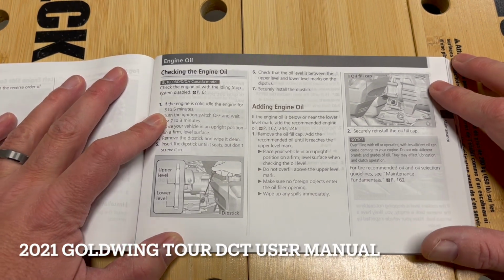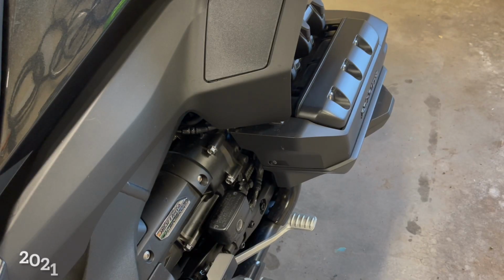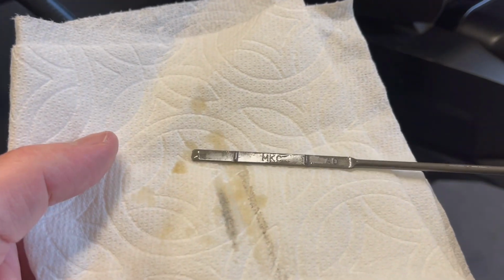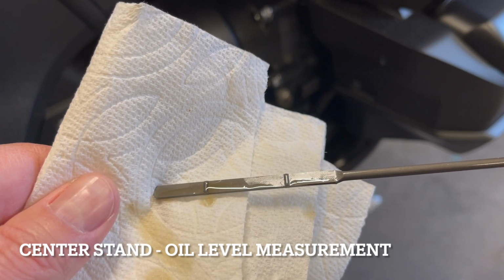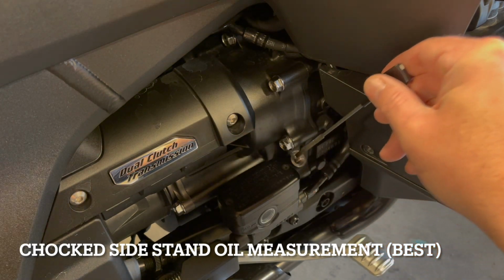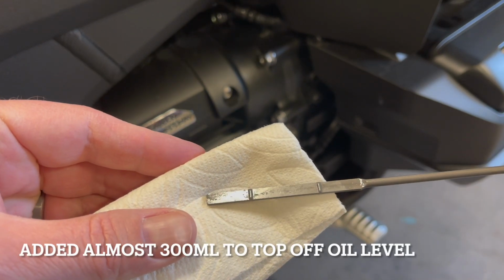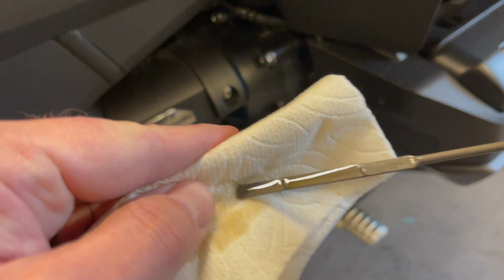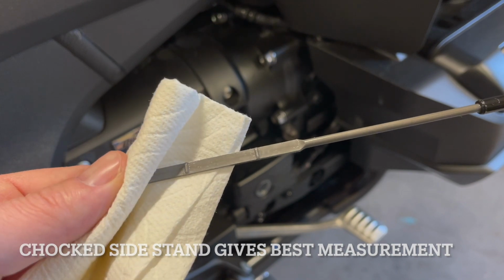2021 Goldwing Tour DCT - How to Check Oil Correctly (BEST)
A detailed video around the proper procedure for checking the oil on your 2021 Goldwing Tour DCT. We discuss three different methods in checking the oil and which method is most accurate.

Tusk Aluminum Skid Plate Black Compatible with Kawasaki KLR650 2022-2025
Product came with low profile drain plug and I am very satisfied.

CorTech Tail Bag
CT Super 2.0
Tail Bag 24L
I have used this bag for years on different bikes and love it!

cortech Bully Leather 2.0 Motorcycle Gloves

Orion Motor Tech Motorcycle Lift, 1100lb Motorcycle Scissor Lift Jack
The product came with a 22mm Socket, 22mm hand tool, chain brush and gloves!

Tusk Waypoint Tires - 70% Road 30% Dirt

Review In Progress
Thus far there is a large improvement on asphalt versus the stock tires, but also a noticeable decrease in offroad performance. These tires are recommended for the rider who spends more time on asphalt roads. i.e. commuting to work, etc..

Tusk Waypoint Adventure™ Tire 130/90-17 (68R) (Rear) For Kawasaki KLR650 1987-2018,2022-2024

Tusk Waypoint Adventure™ Tire 90/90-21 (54R) (Front) For Kawasaki KLR650 Adventure 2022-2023